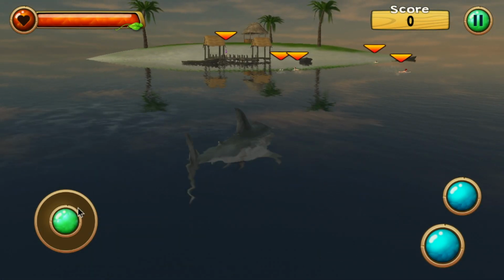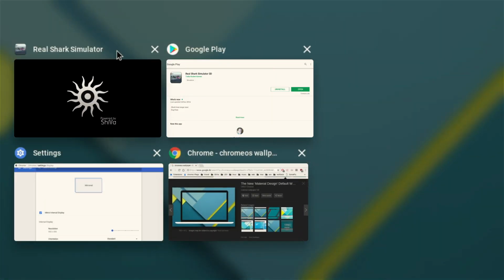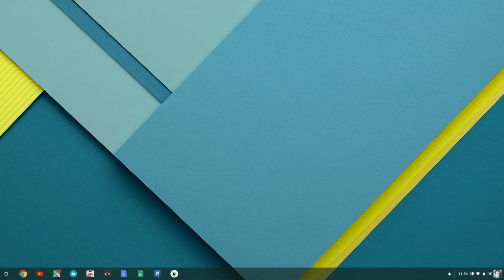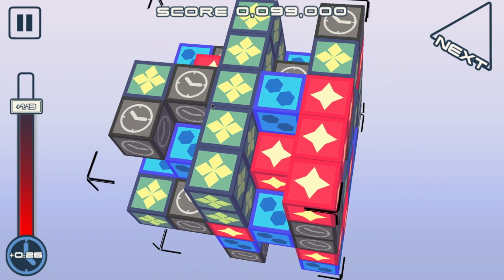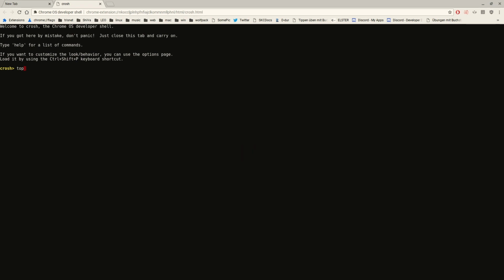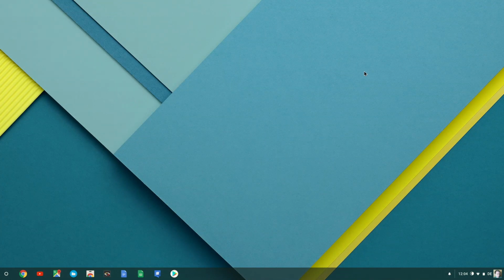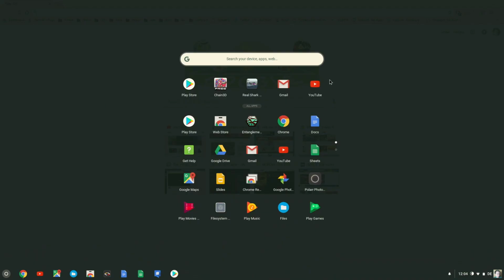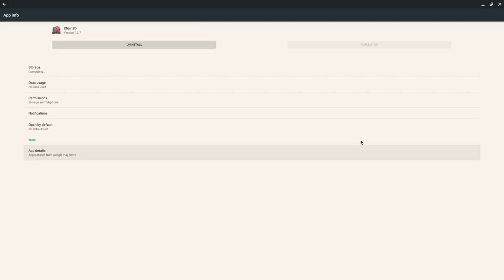ShiVa - Android Apps on ChromeOS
Overview video: Running ShiVa Android apps straight from the Google Play Store on an Acer Chromebook 14.